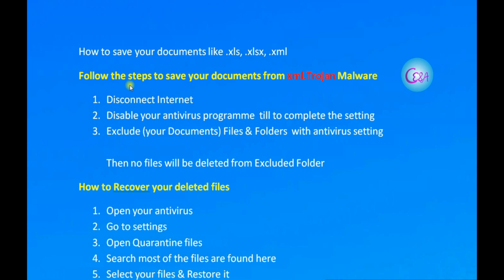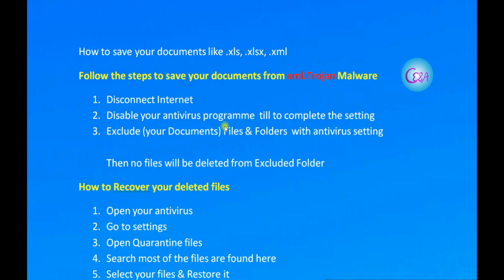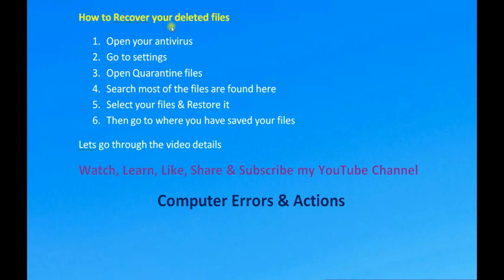Trojan XML.Trojan.47249 Virus | Recover Excel File from Trojan | Recover Document from Trojan Virus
Recover Excel File from Trojan
Recover Documents from Trojan Virus
Trojan XML.Trojan.47249 Virus
Trojan xlsx.trojan virus
excel files deleted in trojan malware
How to recover my excel files from trojan
Recover my Excel Files from trojan ransomware
Recover my files from virus
Trojan Malware
Trojan ransomware
Recover my documents from trojan virus
#.xls files deleted
#.xlsx files deleted
#.xml files deleted
Excel file recover from Trojan
Excel file deleted with virus efect
Trojan virus deleted my files
My document files deleted by Trojan malware
My document files deleted by Trojan ransomware
Recover my files from Trojan virus
Trojan virus
Trojan XLS.Trojan.47249 Virus
Trojan XLSX.Trojan.47249 Virus
Excel file automatic deleted
Excel file automatic deleted from my computer
Excel file automatic deleted from my pendrive